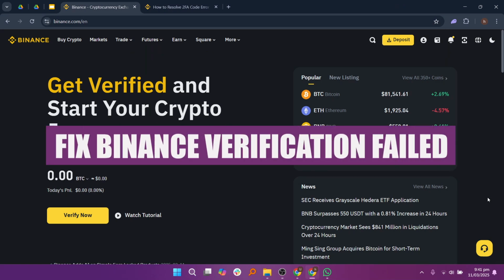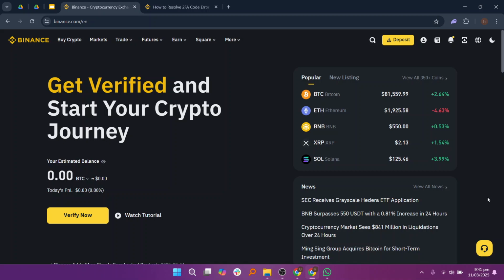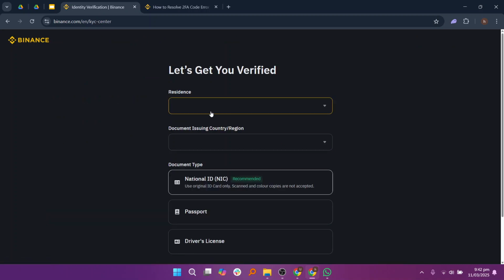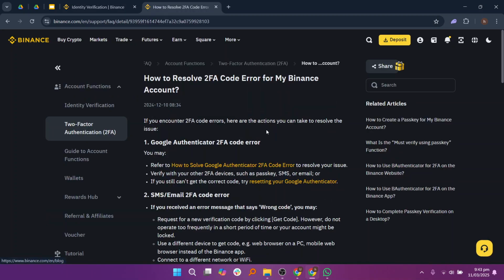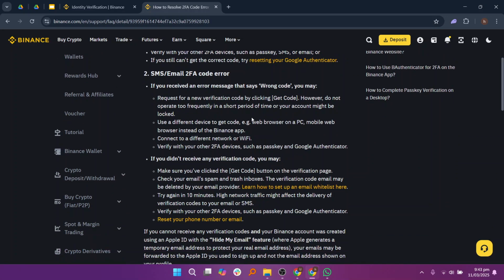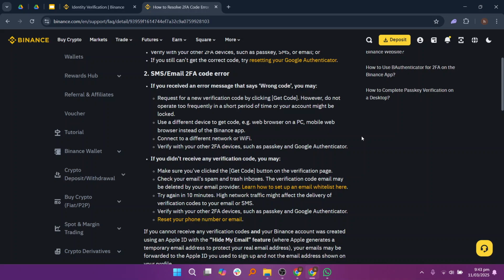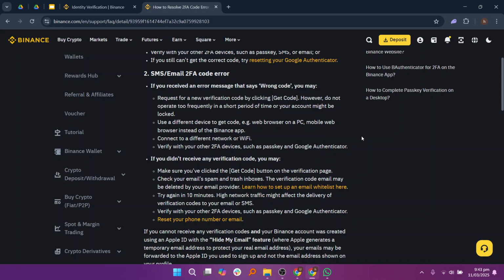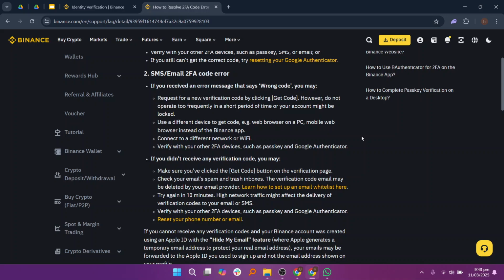How to Fix Binance Verification Failed 2025 UPDATED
Facing the "Binance Verification Failed" issue in 2025? Don’t worry! In this updated guide, we’ll walk you through the steps to resolve verification problems on Binance, ensuring a smooth and hassle-free experience. Whether you're verifying your identity or dealing with other verification issues, this video covers everything you need to know to fix it and complete your Binance account setup.

In this video, we’ll cover:

Common reasons why Binance verification fails.
How to successfully complete Binance identity verification.
Tips for troubleshooting failed verification attempts.
How to fix specific verification errors, such as document rejection or photo mismatch.
Ensuring your account meets Binance's verification standards for quick approval.
🔧 Key Topics Covered:

Understanding Verification Issues: Common causes of verification failure and how to avoid them.
Step-by-Step Solution: How to properly submit documents for Binance verification.
Troubleshooting Failed Verification: Tips for solving issues with ID, photo, or document mismatches.
Quick Fixes: How to successfully complete your Binance account verification process.
Binance Verification Tips: Best practices for smooth verification on the platform.
👉 Why Verification Matters on Binance: Binance verification is essential for securing your account and unlocking all the features of the platform. Learn how to resolve verification issues quickly and gain full access to your Binance account.